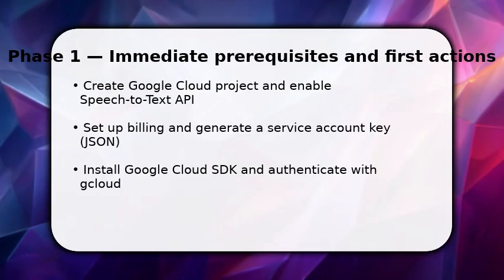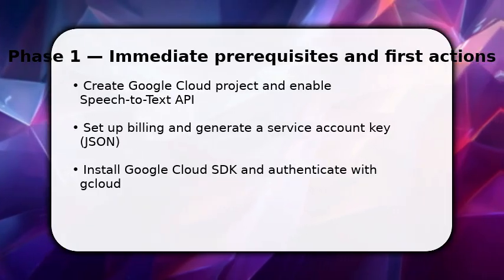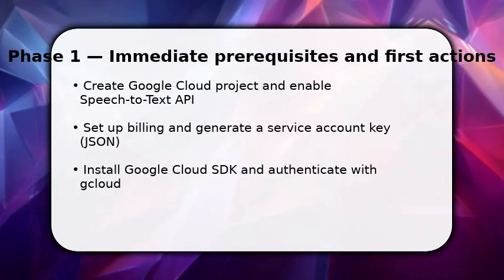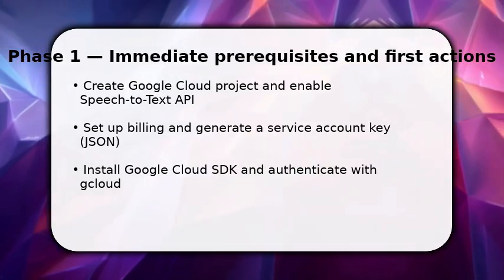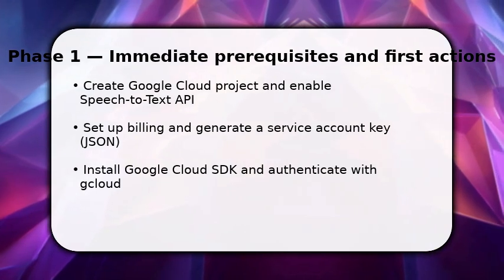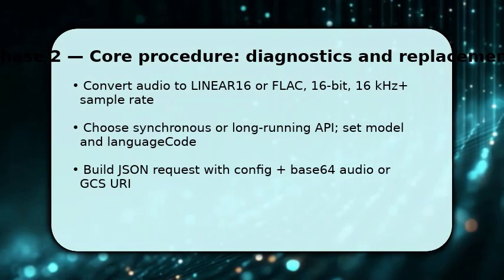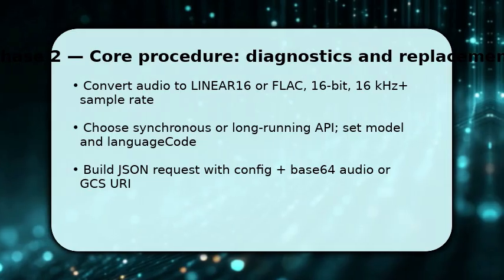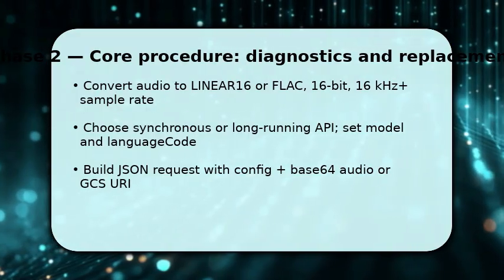How to Use Google Speech to Text (full Guide)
How to Use Google Speech to Text (full Guide) | 🔒 Surfshark VPN Deal — Stay private and secure. $1.99/mo + 3 Months Free ▸

Dive into the comprehensive guide on using Google Speech to Text, a powerful tool for converting spoken words into written text. Discover its features, settings adjustments, and practical applications across various devices.

Google Speech to Text, Speech Recognition Guide, Convert Voice to Text, false